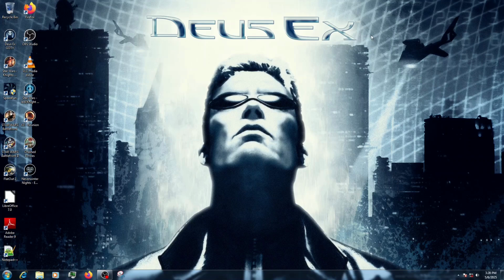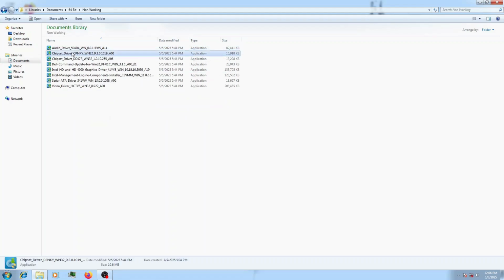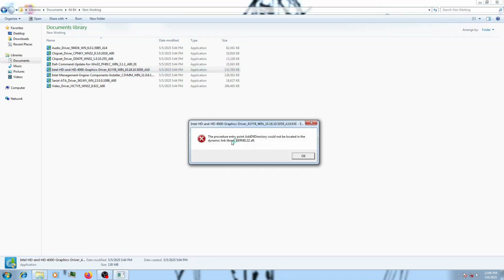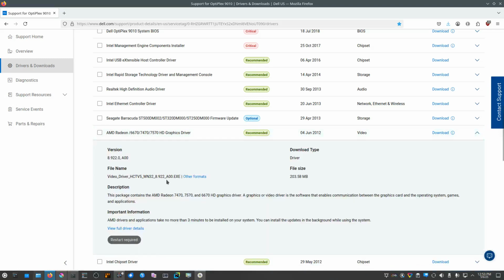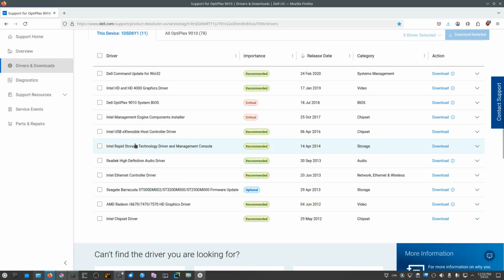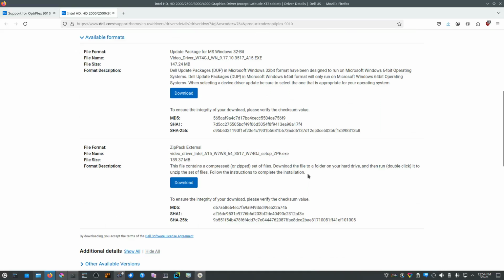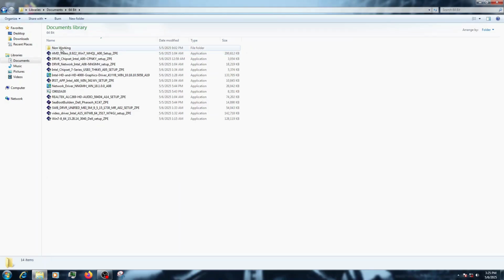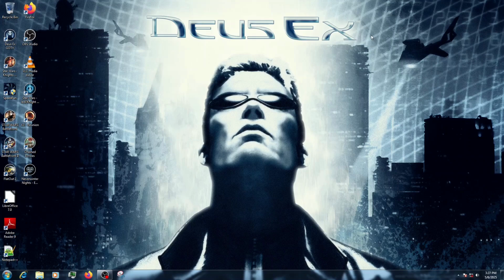How to Fix | The procedure entry point AddDllDirectory could not be located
I cover how to fix the error "The procedure entry point AddDllDirectory could not be located in the dynamic link library KERNAL32.dll"